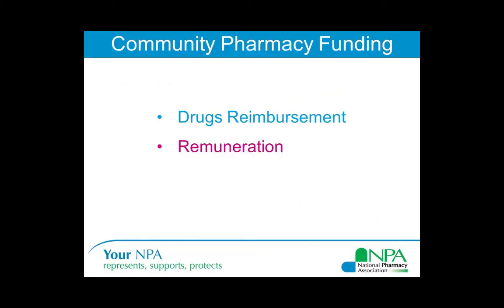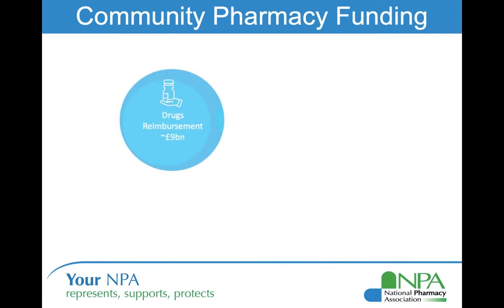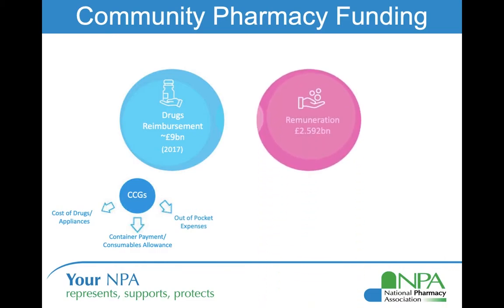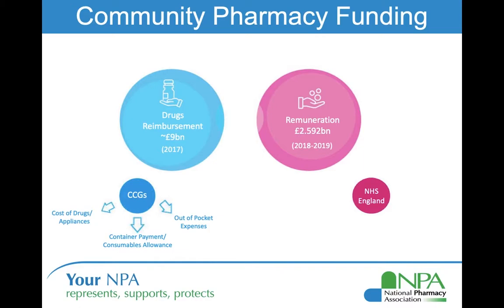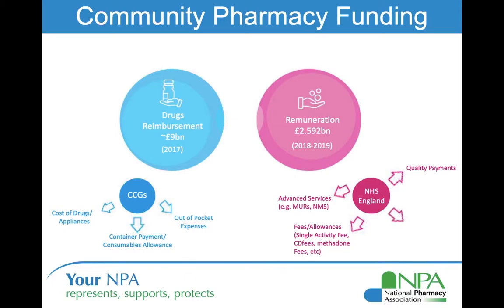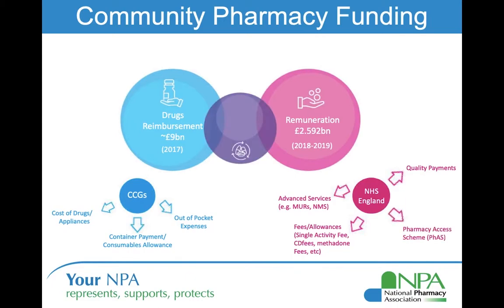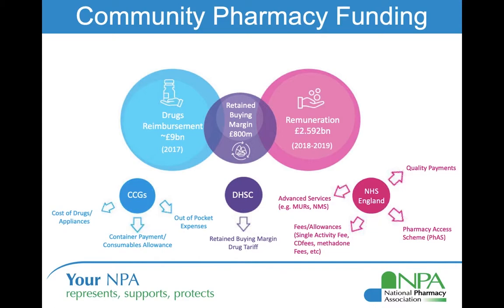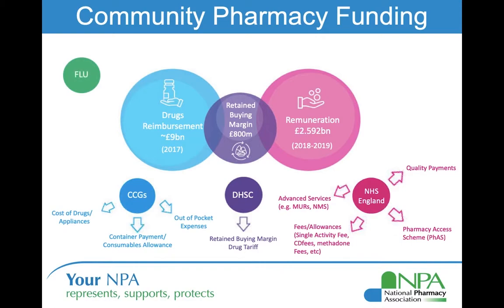Understanding the Global Sum - Community Pharmacy funding overview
Garry Myers, Pharmacy Contractor and PSNC Committee Member joins the NPA's Leyla Hannbeck and Harpreet Chana to talk about community pharmacy funding and how it affect the bottom line.

This is the first in a series of webinars, register for future events and find out more